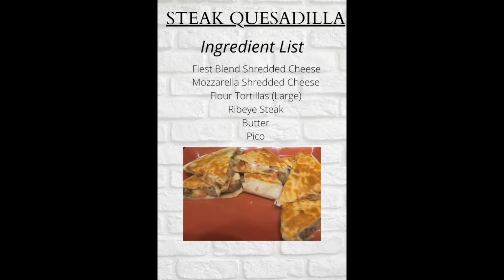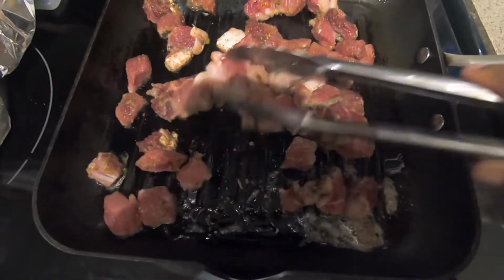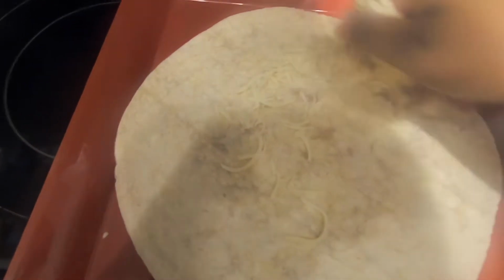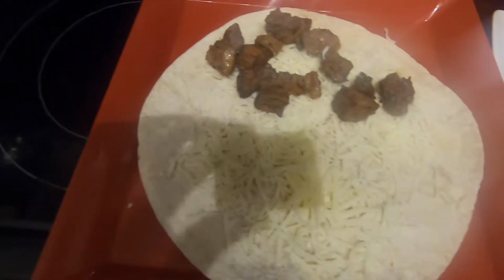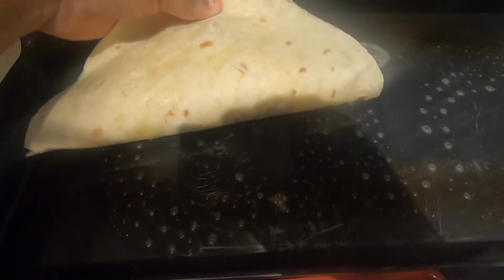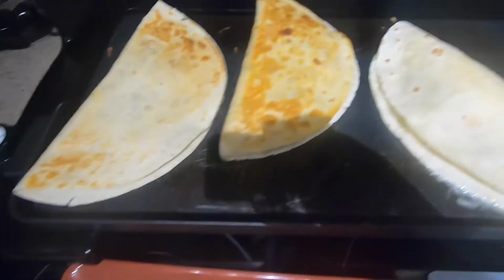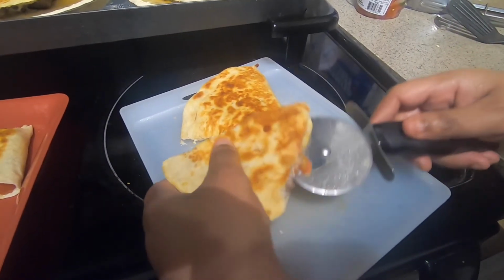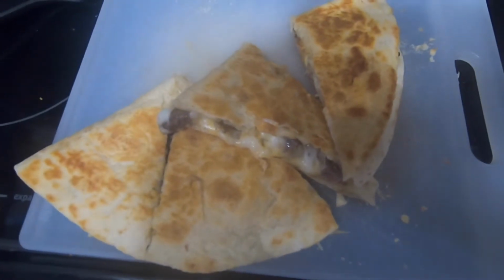HOW TO MAKE STEAK QUESADILLAS|COOKING WITH PLATEDBYCEE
Hey Y'all
Thank you for being here, I hope you enjoy this recipe and become apart of my plated family. The ingredient list is inside of the video.